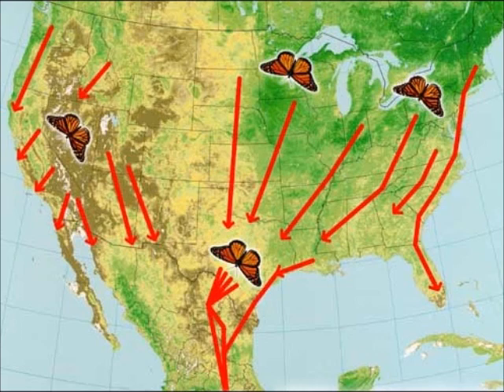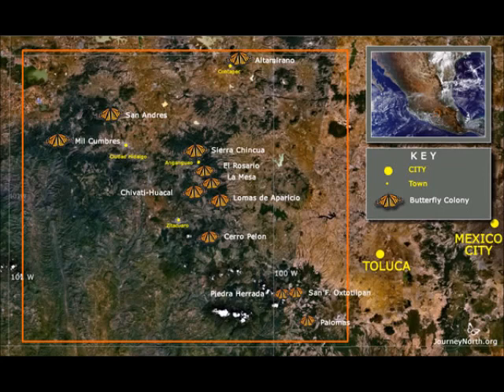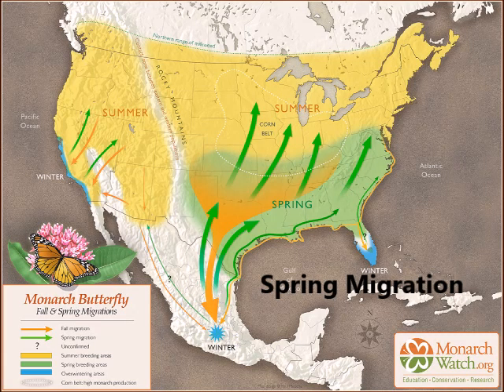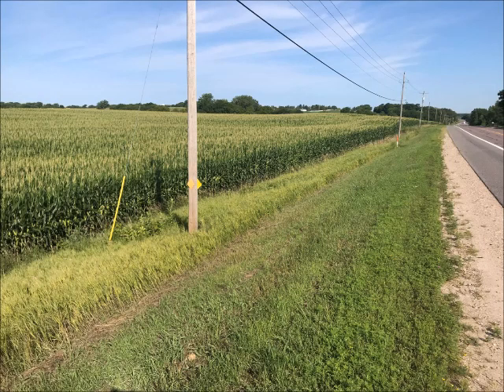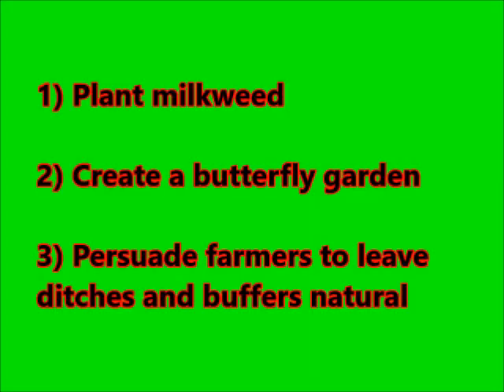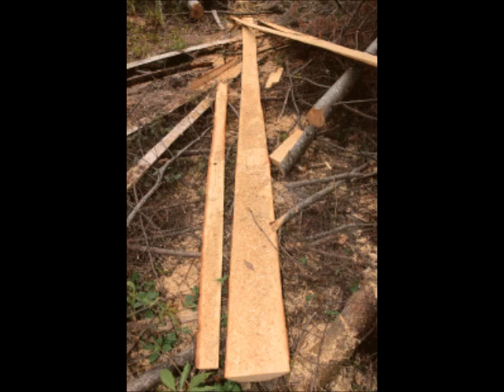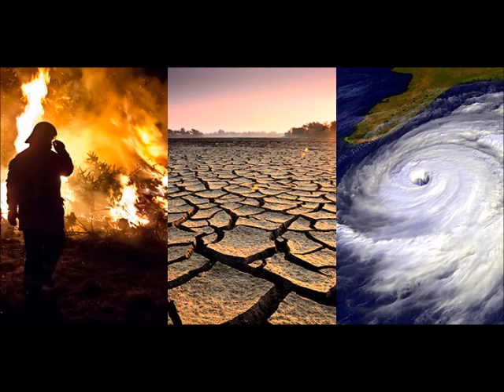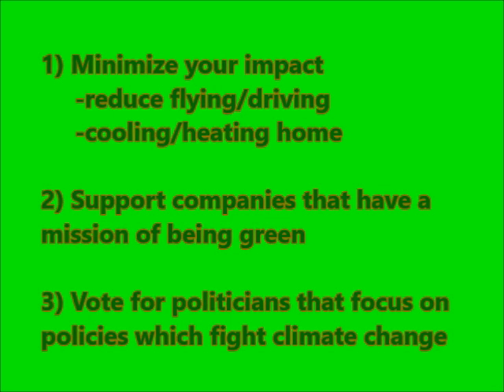Plight of the Monarch Butterfly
This video outlines the plight of the monarch butterfly.  It also reviews the migration of the monarch. The video highlights 3 primary reasons for the loss of monarchs.  It also makes recommendations to save the monarch